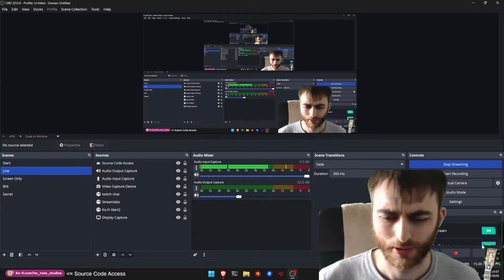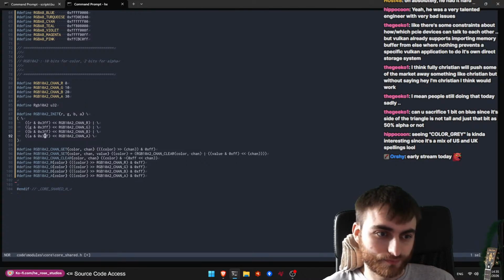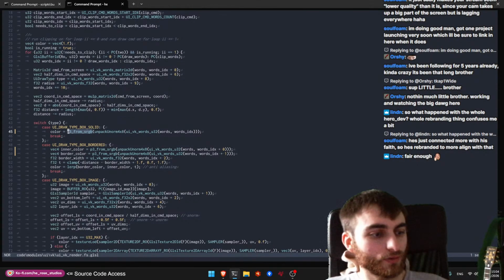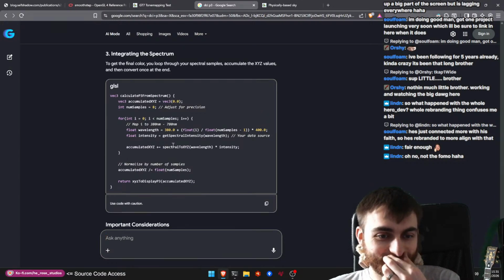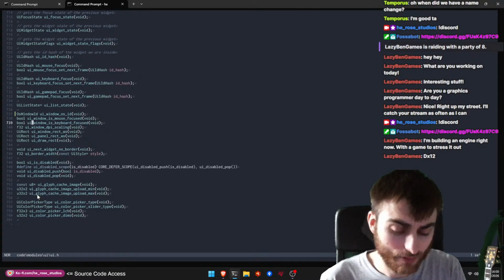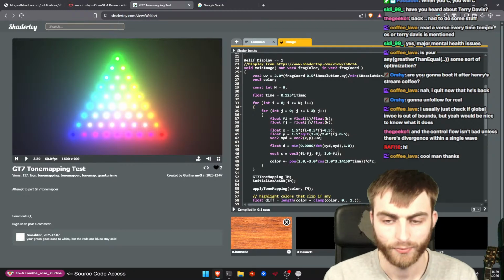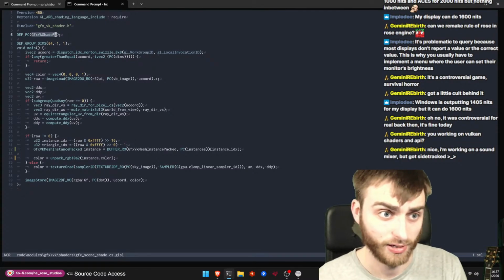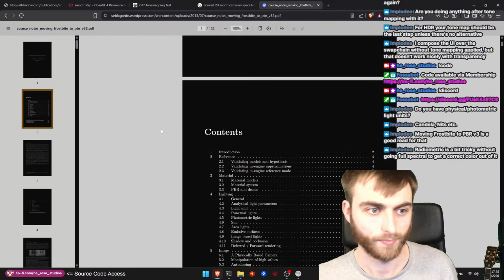DCI-P3 Colour Space | He Rose Engine | Day 3